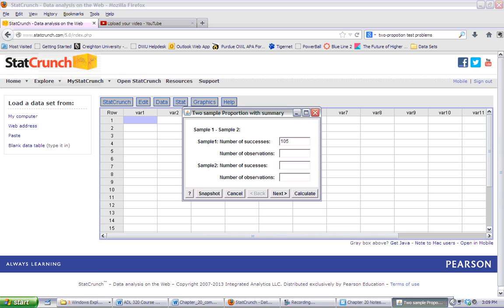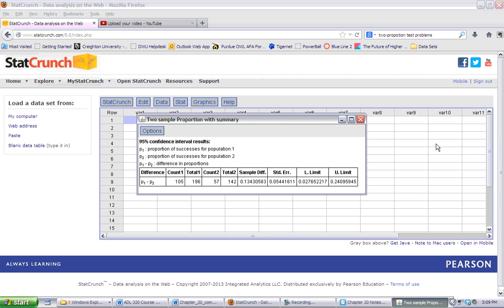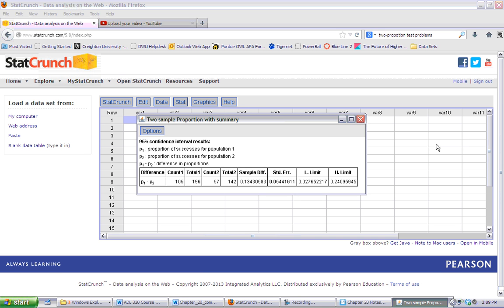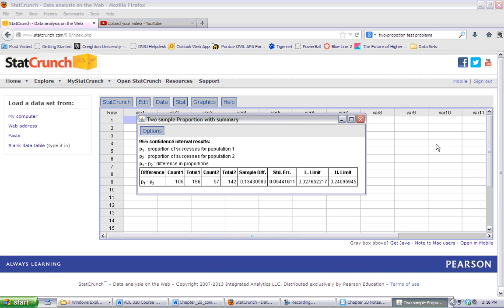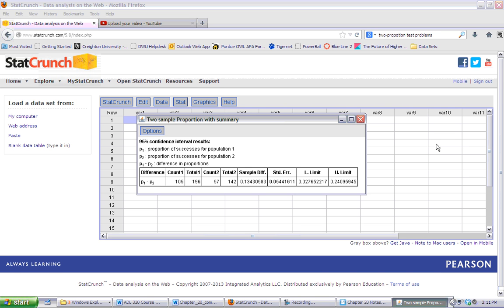2 proportion CI